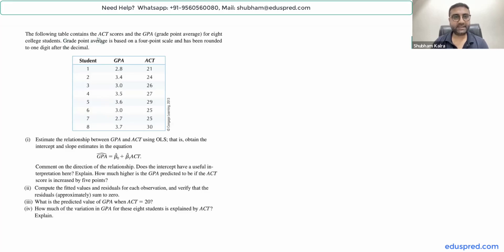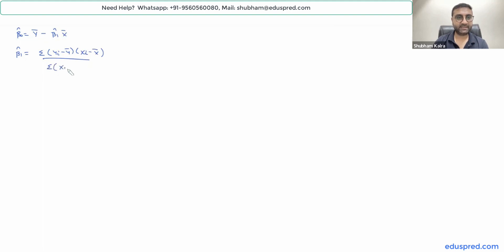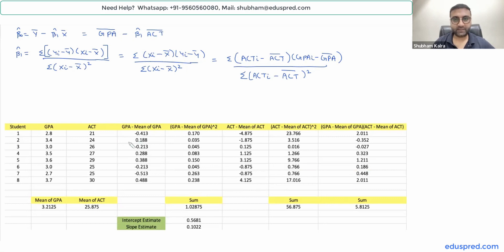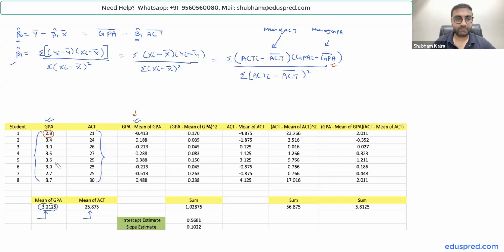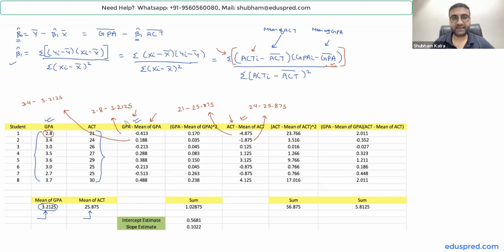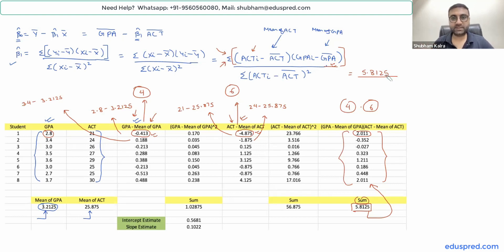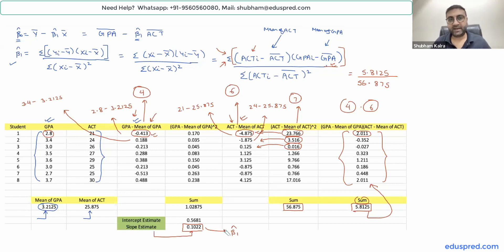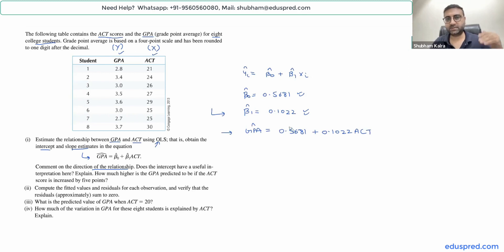Simple Regression Model Q3 (From the textbook 'Introductory Econometrics - A Modern Approach')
Looking for One-One Online Econometrics coaching? Schedule a free discussion call with us.

This question is taken from the book 'Introductory Econometrics - A Modern Approach' by Jeffrey M. Wooldridge

Econometrics Question Solved in this video:

Question: The following table contains the ACT scores and the GPA (grade point average) for eight college students. Grade point average is based on a four-point scale and has been rounded to one digit after the decimal.

(i) Estimate the relationship between GPA and ACT using OLS; that is, obtain the intercept and slope estimates in the equation.
Comment on the direction of the relationship. Does the intercept have a useful interpretation here? Explain. How much higher is the GPA predicted to be if the ACT score is increased by five points?
(ii) Compute the fitted values and residuals for each observation, and verify that the residuals (approximately) sum to zero.
(iii) What is the predicted value of GPA when ACT 5 20?
(iv) How much of the variation in GPA for these eight students is explained by ACT? Explain.

Online Resources for students taking MG205 Econometrics at London School of Economics (LSE):

Some of the Econometrics courses we have helped students with:
EC226: Econometrics 1 (University of Warwick)
EC203: Applied Econometrics (University of Warwick)
EC2020: Elements of Econometrics (London School of Economics - LSE)
EC3301: Econometrics (St Andrews)
ECON W3412: Introduction to Econometrics (Columbia University)
EC2017: Introductory Econometrics (City, University of London)
BEE2031: Econometrics (University of Exeter)
Econometrics: University of Jordan
Econometrics: University of Birmingham
Econometric Analysis: Newcastle University
6012B0453Y : Econometrics (Amsterdam School of Economics)
5SSMN932: Introduction to Econometrics (King’s College London)
5QQMN938 : Intermediate Econometrics (King’s College London)
FR2202: Financial Econometrics (Bayes Business School)
EC220: Introduction to Econometrics (London School of Economics)
EC221: Introduction to Econometrics (London School of Economics)